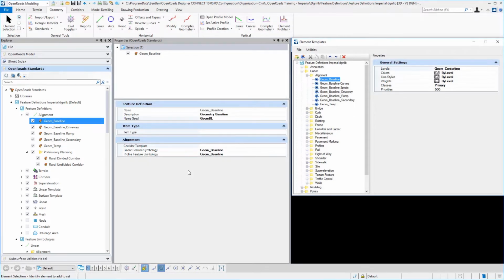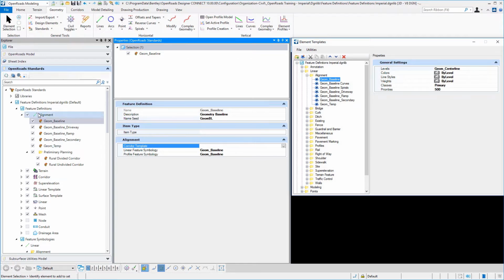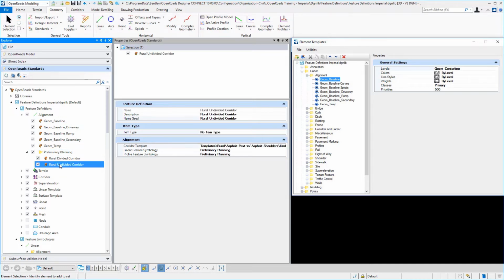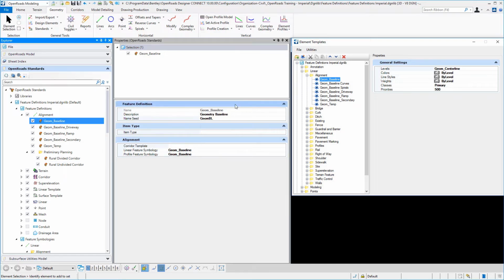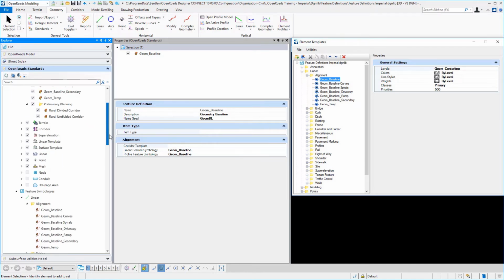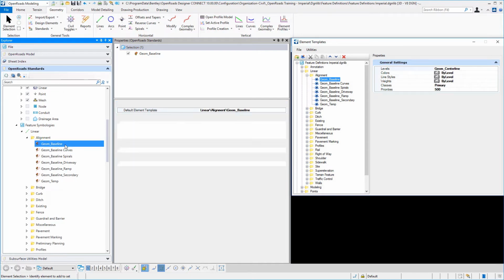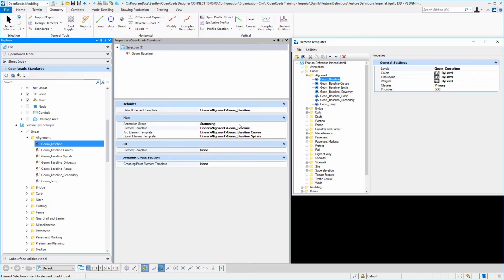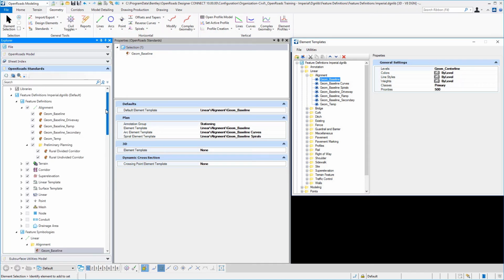04 Alignment Feature Definition and Symbology Properties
In this video you will gain a general understanding of an Alignment feature definition and corresponding properties.